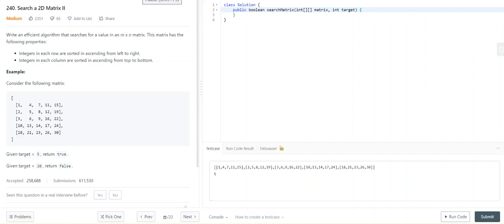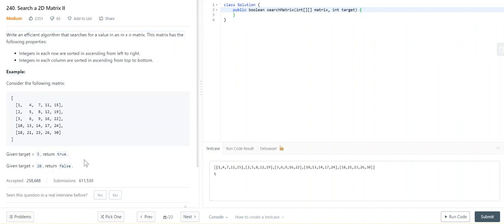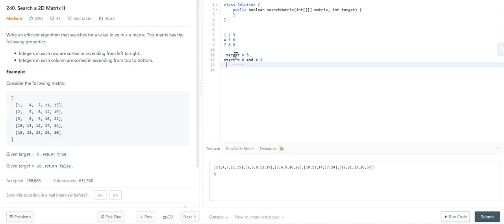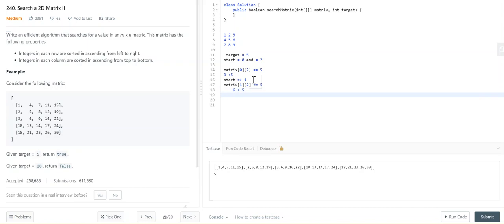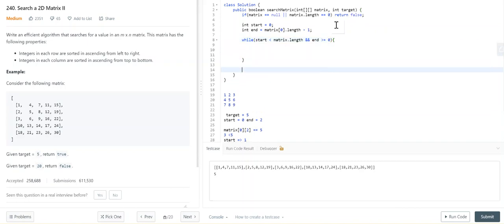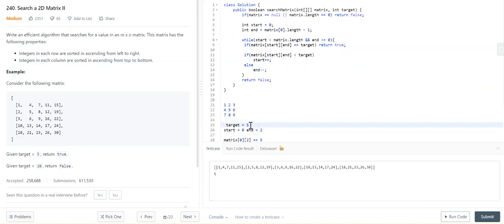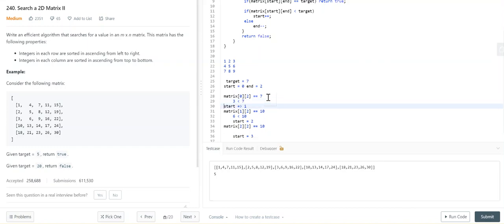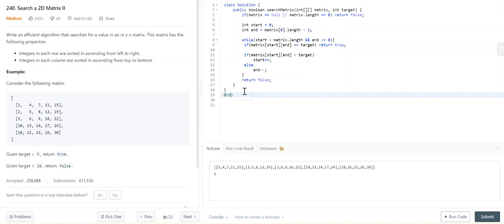Solution to LeetCode 240 - Search a 2D Matrix II -Search in a row-wise and column-wise sorted matrix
This is a question most frequently asked in a Amazon online coding test.